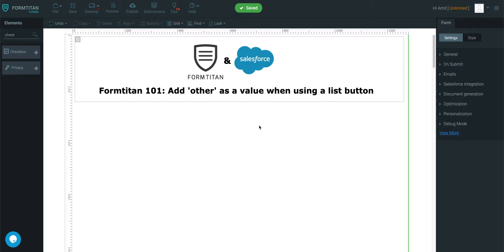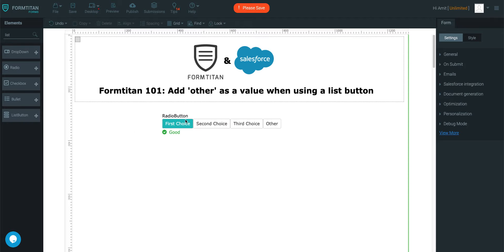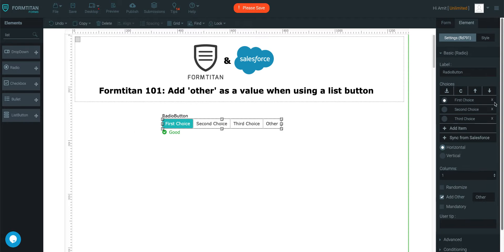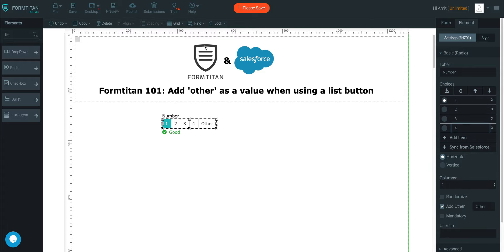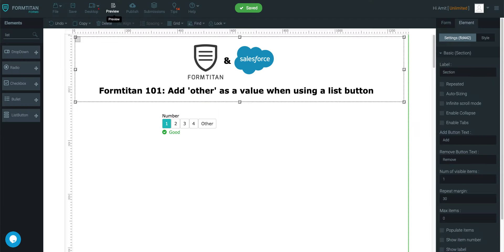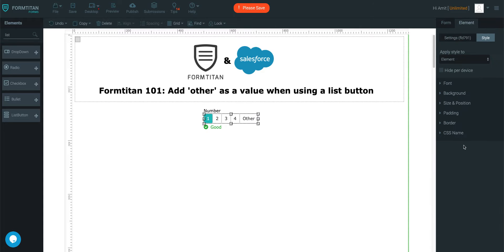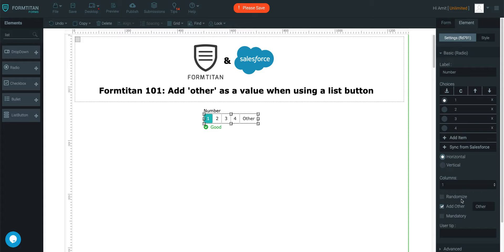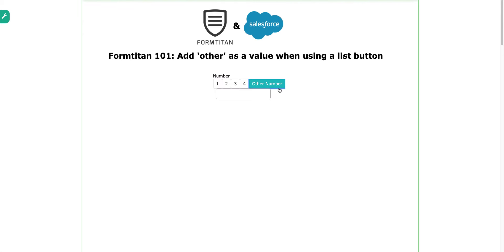Add 'other' as a value when using a list button